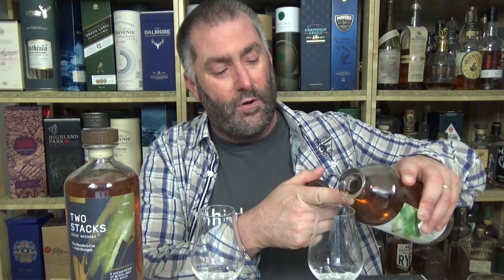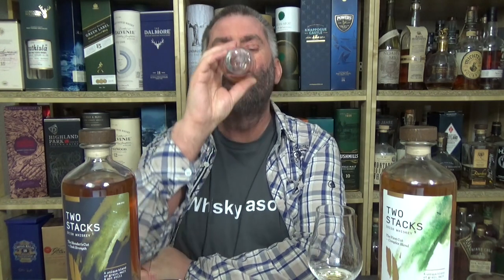Two Stacks - The Blender's Cut with 64% ABV Cask Strength Irish Whiskey Review from WhiskyJason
WhiskyJason reviews Two Casks - The Blender's Cut with 64% ABV Cask Strength Irish Whiskey

Two Stacks- The First Cut is a 5 part blend from 40% Virgin Oak Grain, 40% Ex-Bourbon Grain, 8% Ex-Oloroso Pot Still, 10% Ex-Bourbon Double Distilled Malt and 2% Ex-Bourbon Peated Malt.